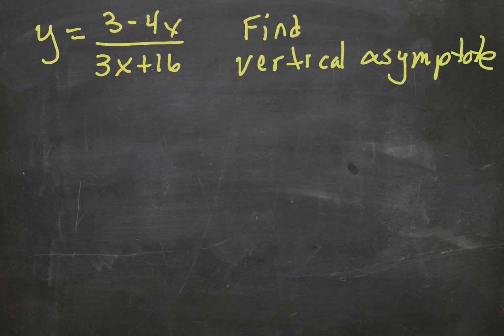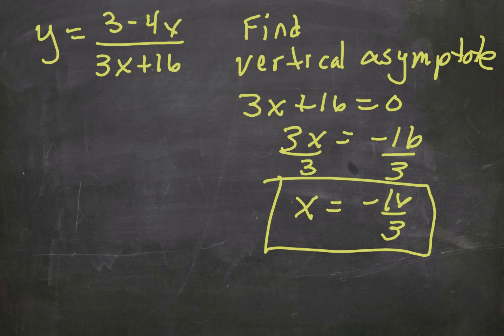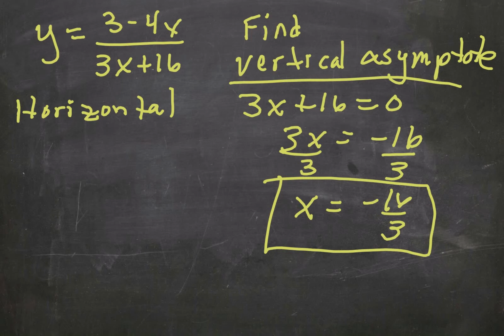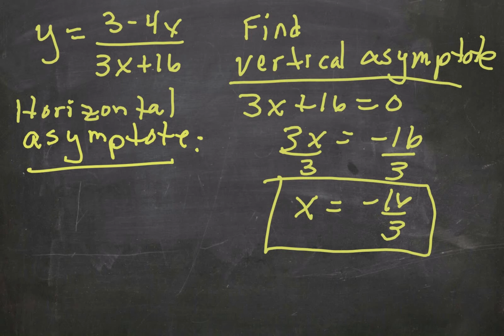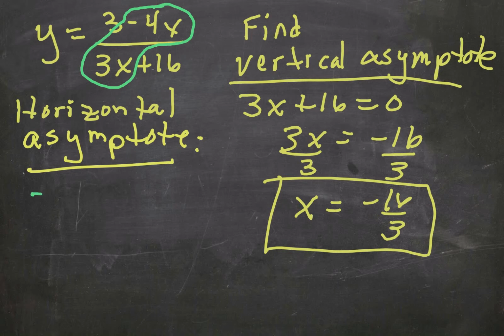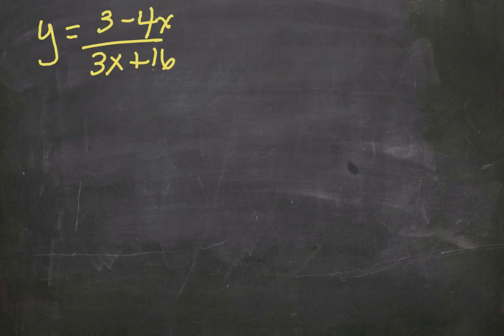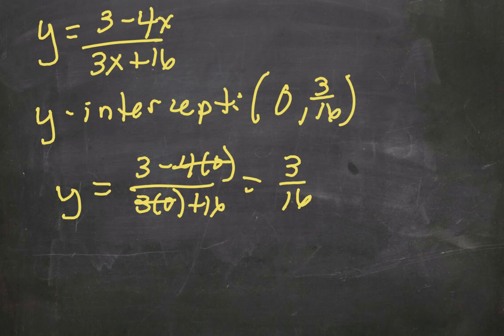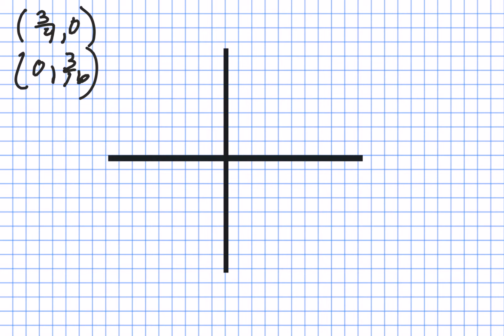10.3.35 Rational functions: vertical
10.3.35 Rational functions:  vertical
This recording was created using Lensoo Create App.